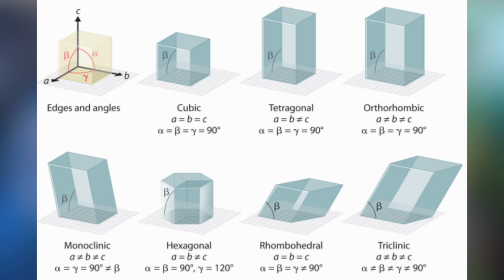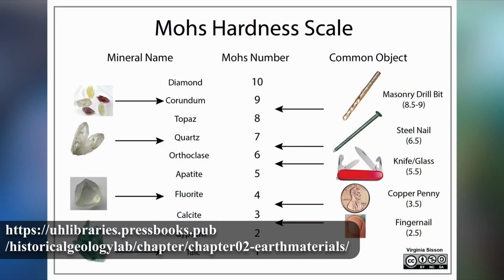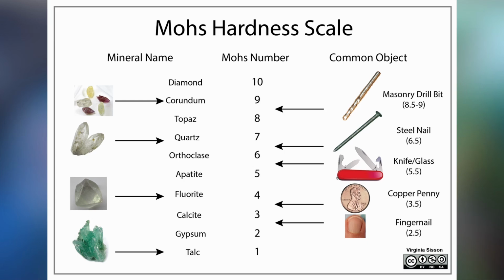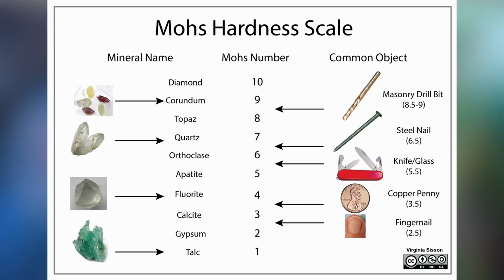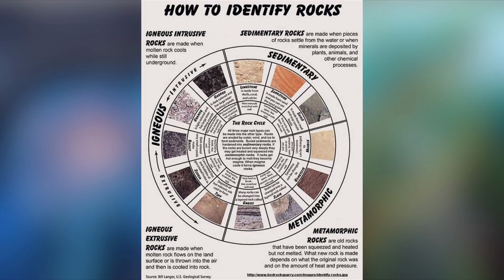Minerals and Rocks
A discussion of minerals, including their main properties such as crystal structure, habit, cleavage, lustre, and hardness, followed by a brief overview of some of the major mineral classes, with a focus on the various types of silicate minerals. I also discuss the rock cycle and the relationship between the three major types of rocks: igneous, sedimentary, and metamorphic.